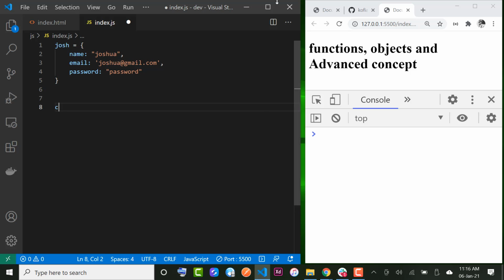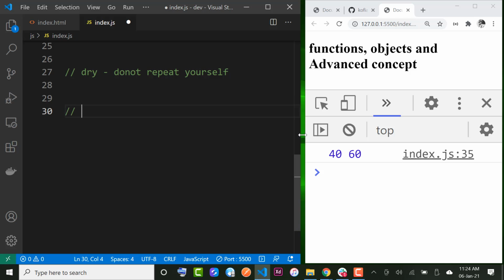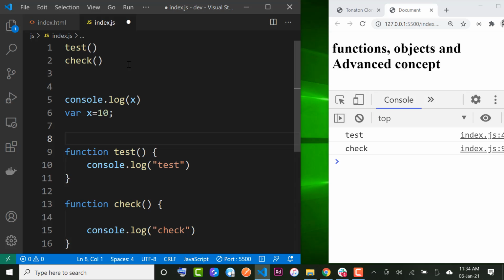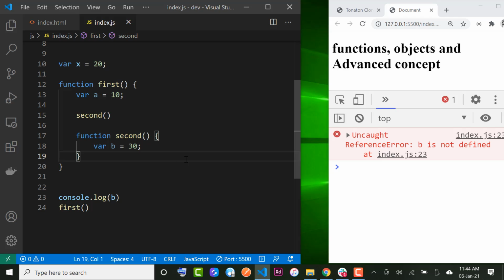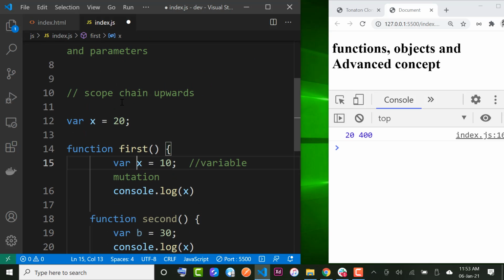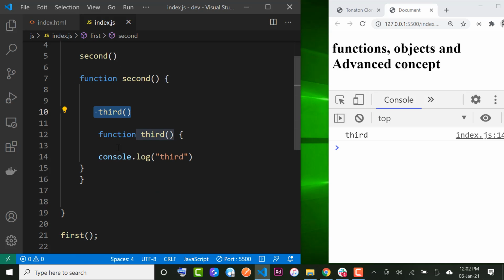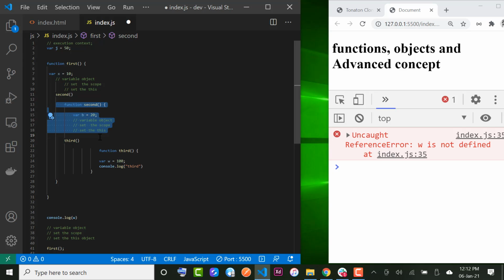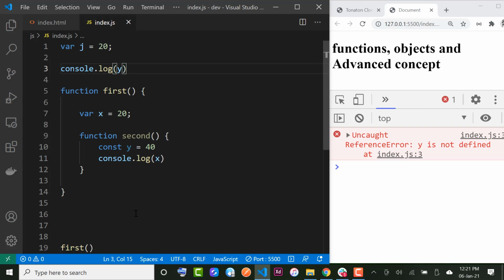Lecture - Objects Functions and Scope Chain (Part 1)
In this lecture I explain further how objects are created, the object scope chanin and the creation phase of objects